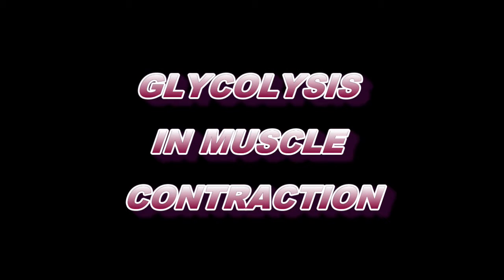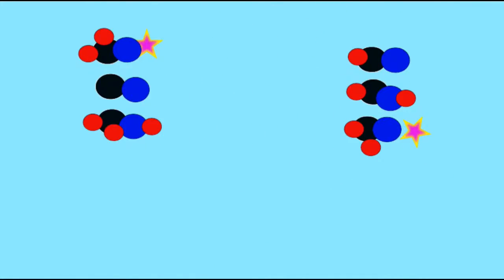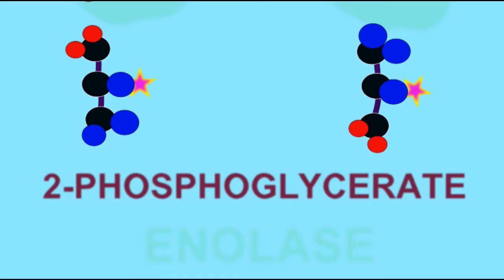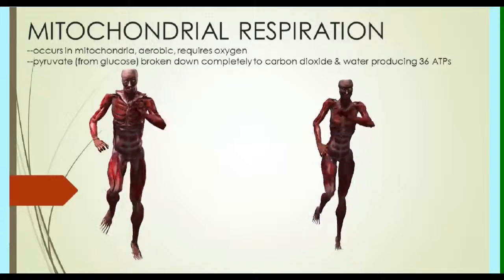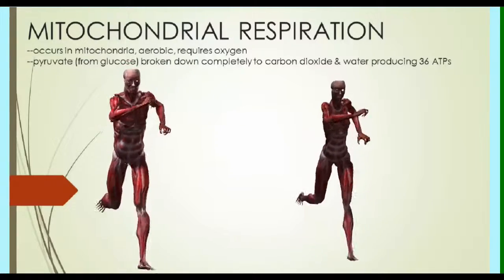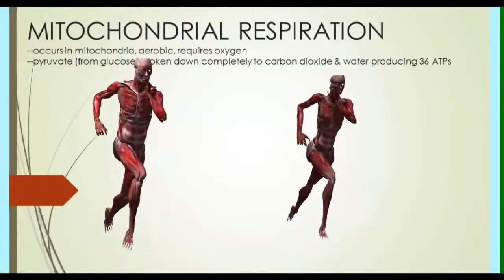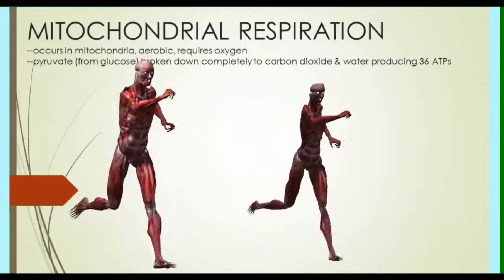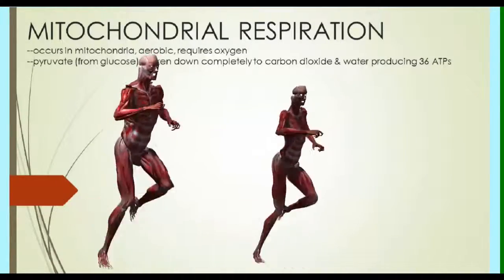GLYCOLYSIS IN MUSCLE CONTRACTION